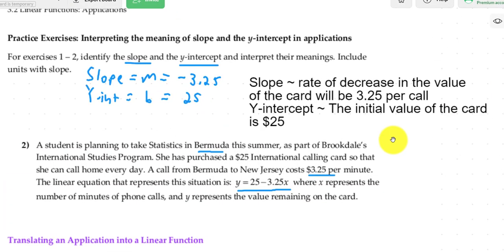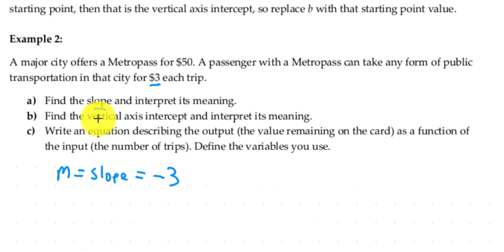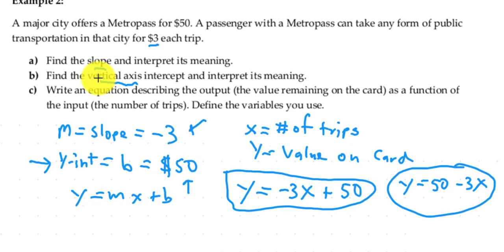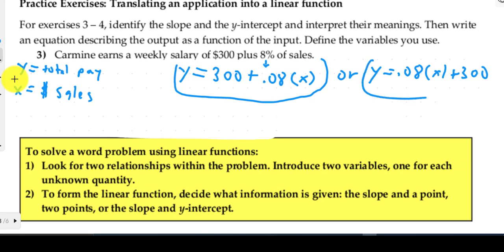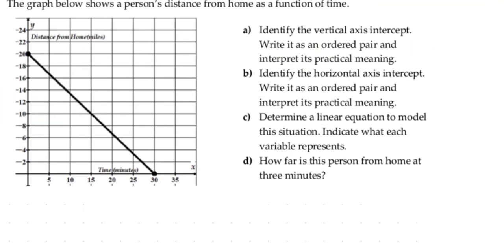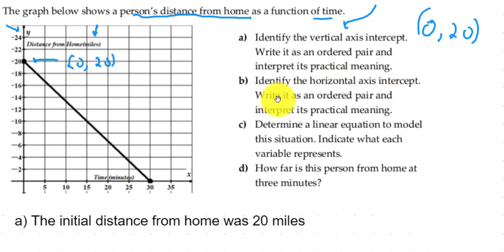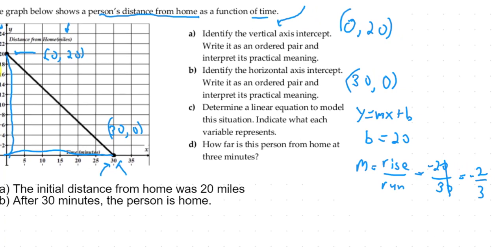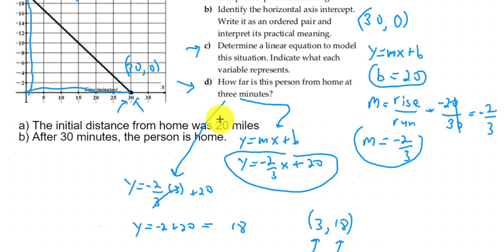Math 021 Section 3.2 Part 2